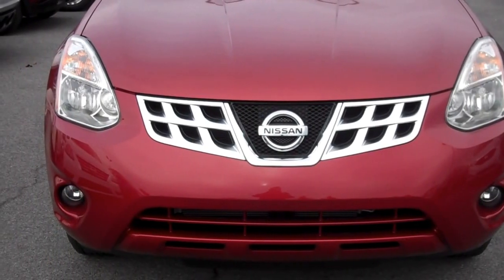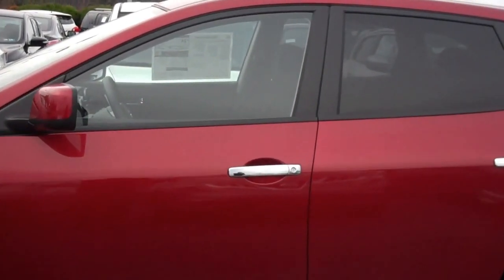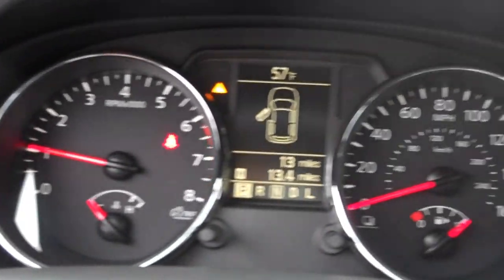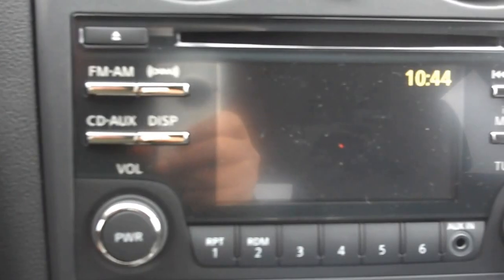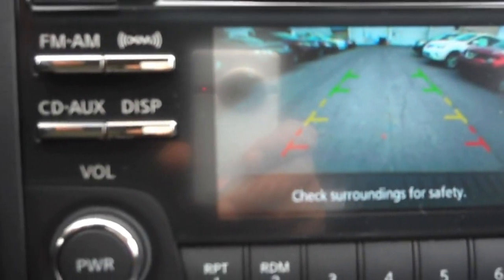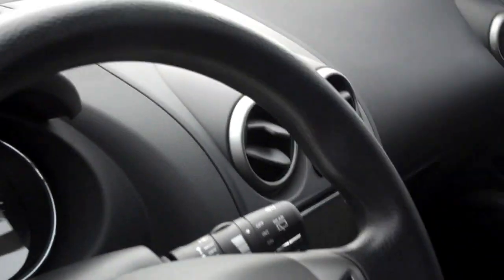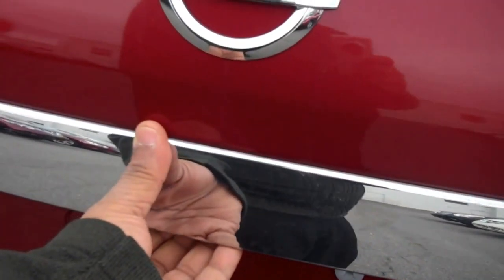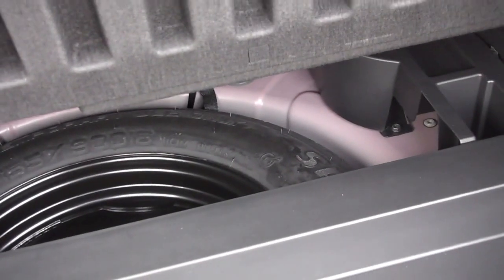2012 Nissan Rogue